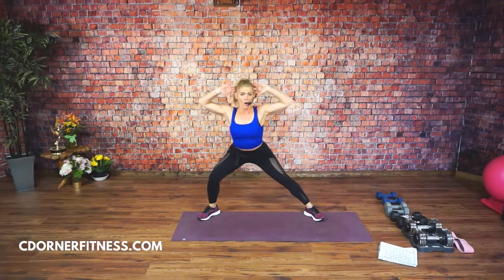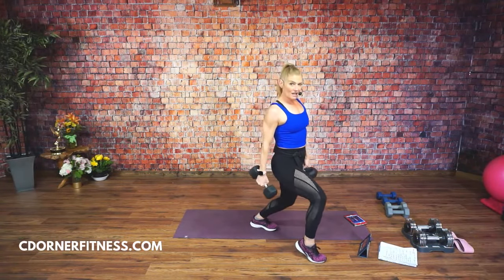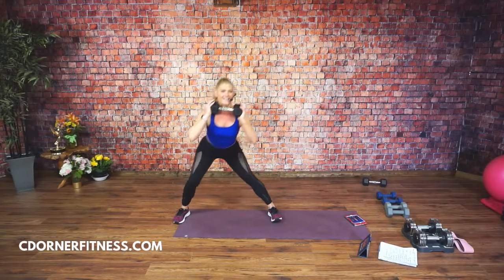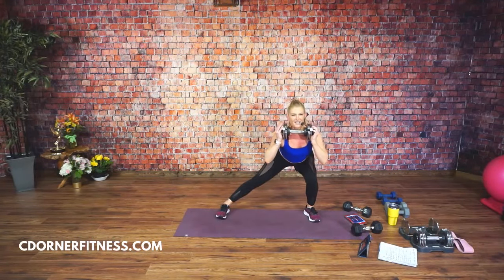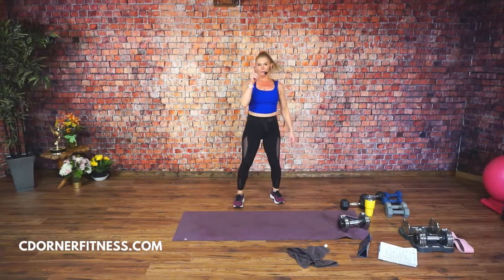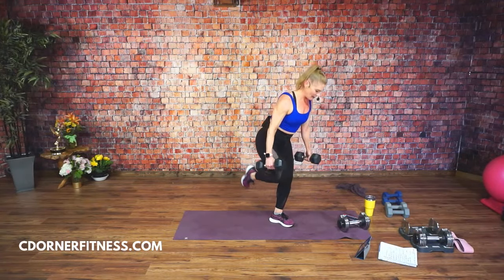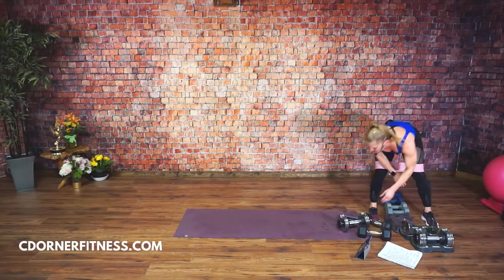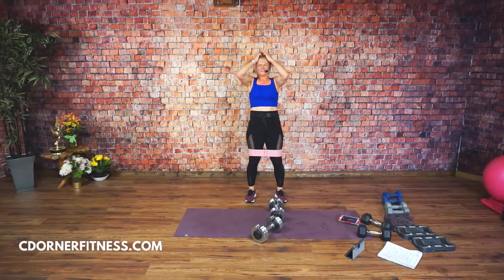45 MINUTE LEG SCULPTING AND CARDIO WORKOUT 🔥CALORIE BURNER! 🔥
45 MINUTE LEG SCULPTING AND CARDIO WORKOUT
READY TO ROCK YOUR LEGS and CRUSH SOME CARDIO TOO?!

This  45 minute workout will help strengthen those legs and burn MAJOR calories!!
Grab some dumbbells and those mini bands and LET'S DO IT!